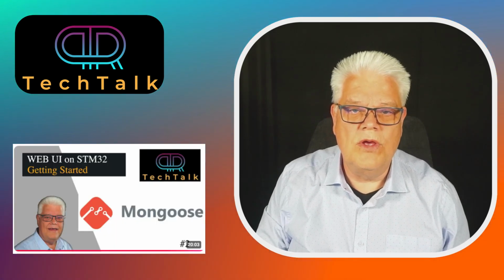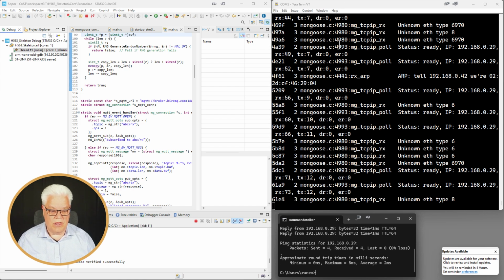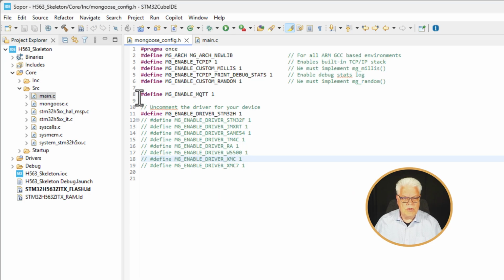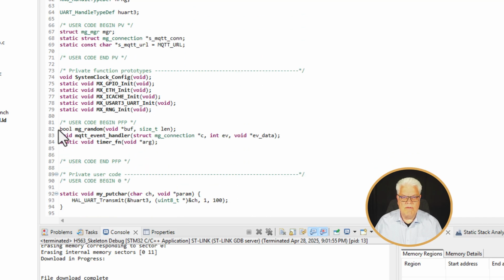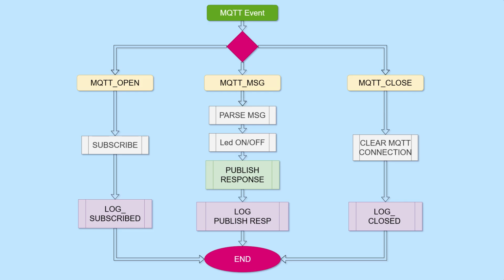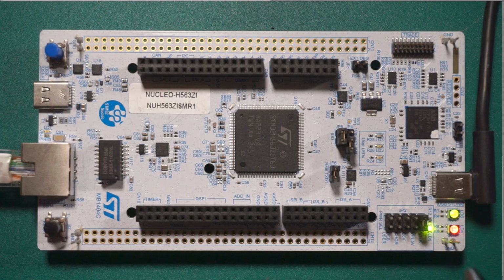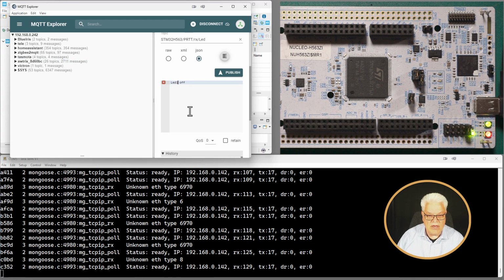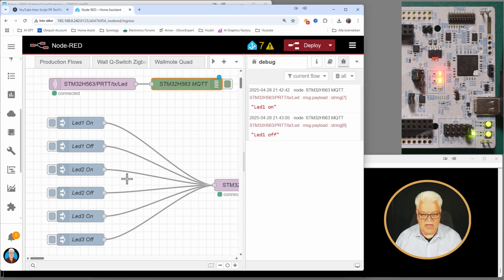DIY Home Assistant MQTT Project That Actually Works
In this STM32 tutorial, we build upon the Mongoose skeleton project to add essential security and communication features for real-world IoT use:

✅ Enable STM32 hardware RNG for secure random number generation
✅ Add MQTT support with username and password authentication
✅ Debug using MQTT Lens and Node-RED
✅ Connect to a Mosquitto broker on Raspberry Pi running Home Assistant

You’ll see how to integrate Mongoose v7.17 step-by-step and ensure your microcontroller securely communicates with a modern smart home setup.

📌 Technologies Covered:
• STM32 (H563 Nucleo board)
• Mongoose Web Server
• MQTT Protocol
• Node-RED
• Mosquitto Broker
• Home Assistant

📽️ Watch the full walkthrough now and upgrade your embedded IoT projects:
🔗 More STM32 + Mongoose projects: